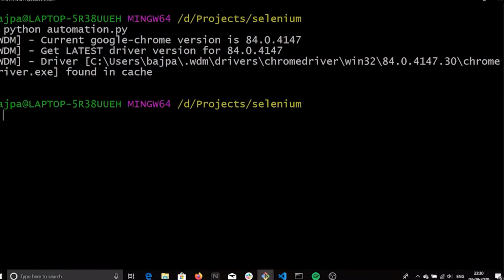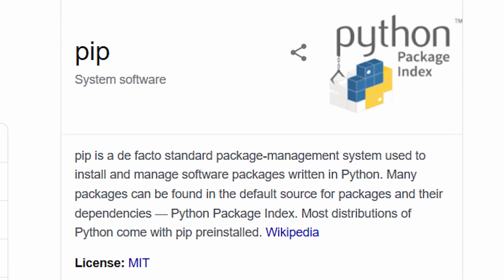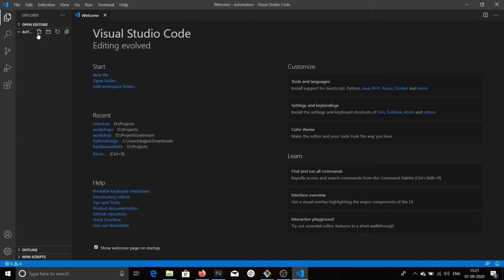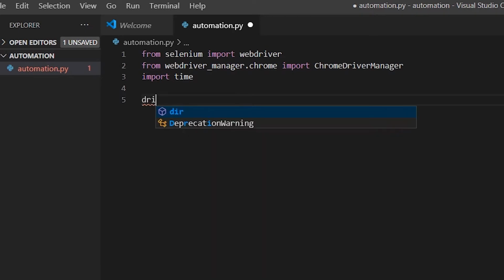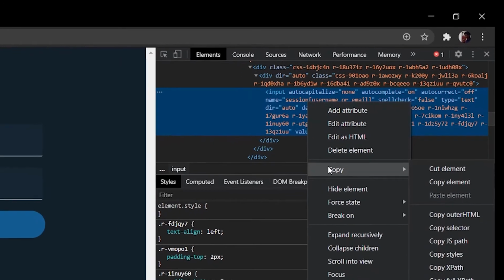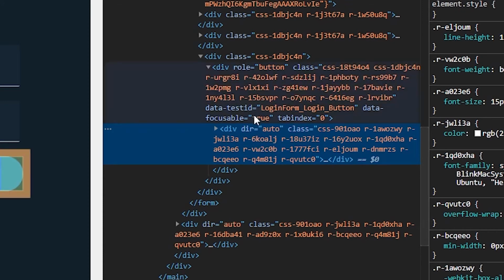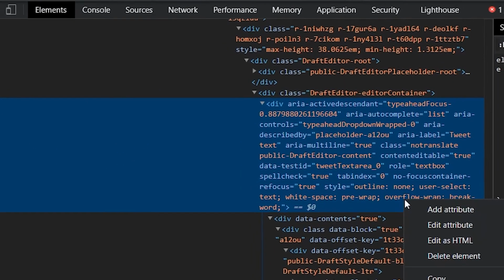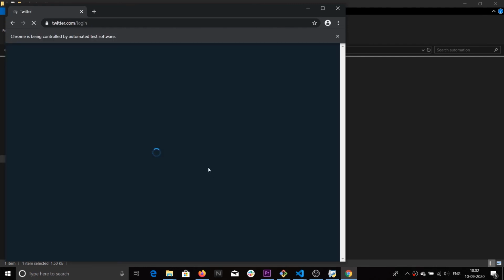Selenium Twitter Automation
Selenium Twitter Automation, This a video that is going to be part of Hack Club workshops, In this video, we will be automating the whole process of writing logging into Twitter to Posting a Tweet.
Here is a list of Timestamps, you can use it to navigate between different sections of this video.

Introduction: #0:00
Setup: #0:40
Programming: #3:19

Do tell in the comment box what you feel about the workshop and do share some of the cool stuff you made after watching this workshop.